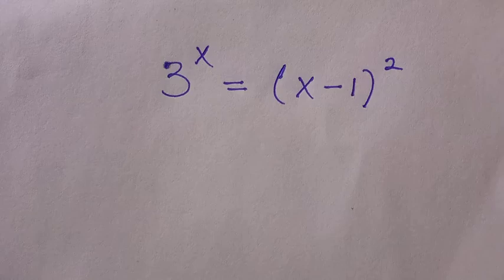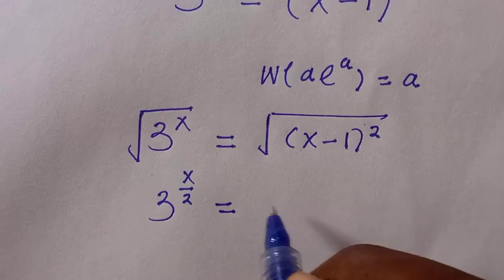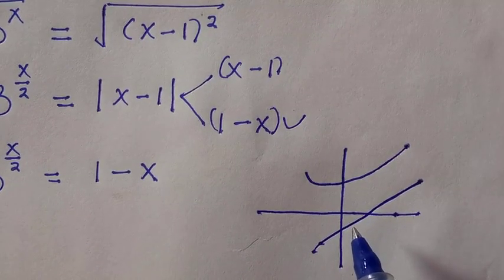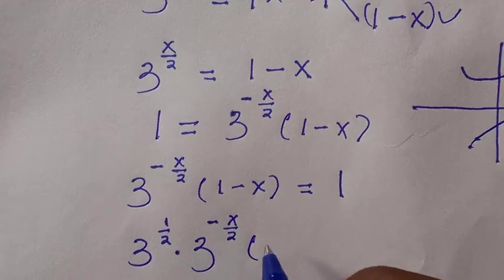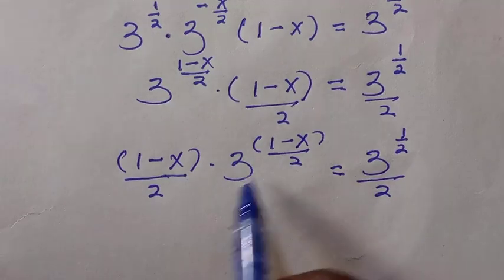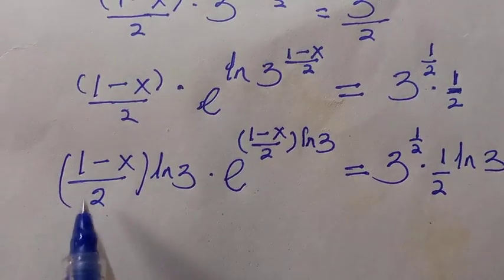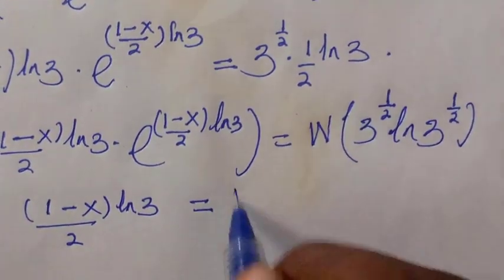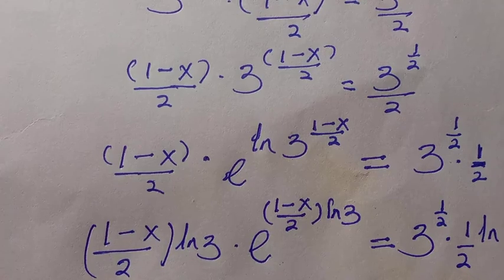A Nice Exponential Equations | Math Olympiad | Can you solve ?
in this video, I solved for "X" in an EXPONENTIAL EQUATIONS.